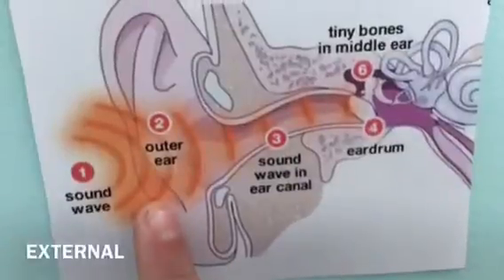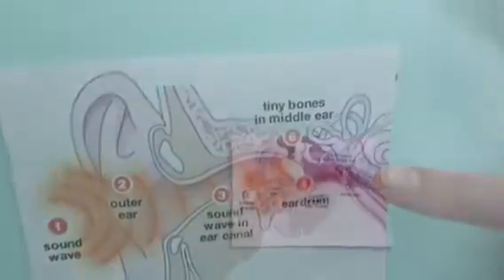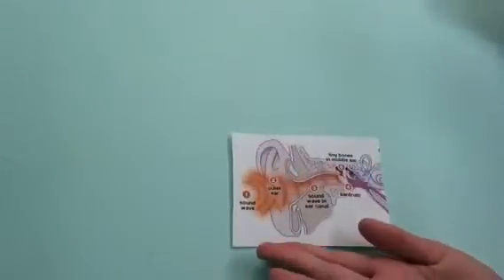Sound waves by Beavers and Morris